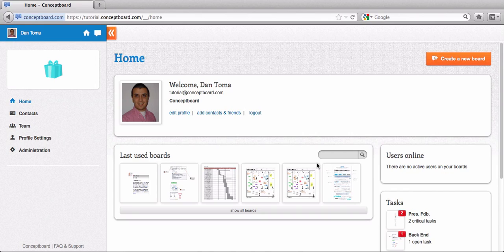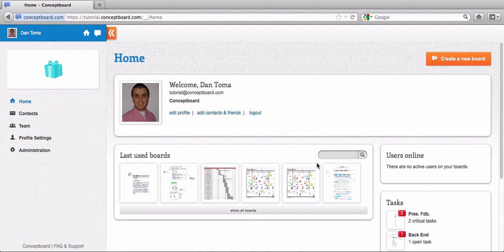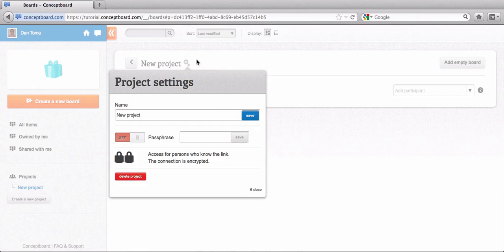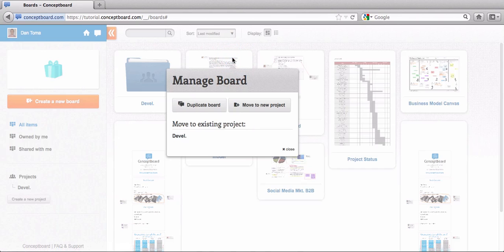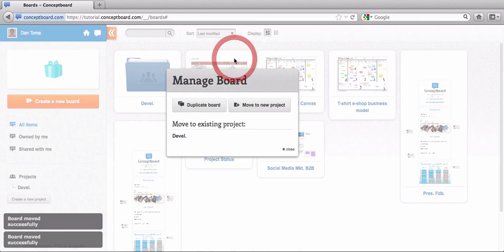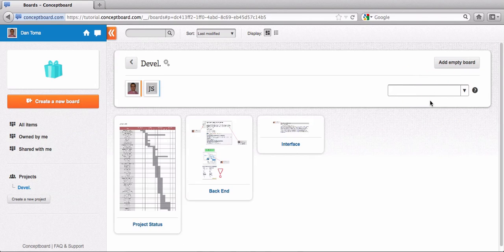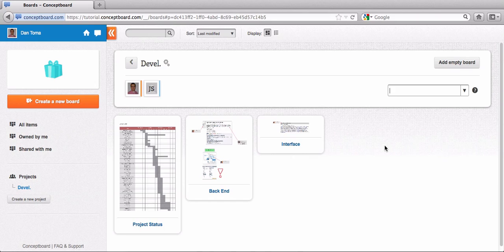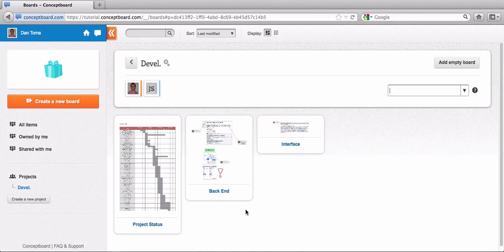Conceptboard and projects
Better manage your Conceptboards by creating projects. If you are part of or manage various projects and have several boards, for each you can organize your boards in "projects" which will make it easy to manage your boards and everything that goes with it.

0:52 How to create a new project
0:55 Project settings
1:22 Move a board to project
2:10 Add participant(s) to project